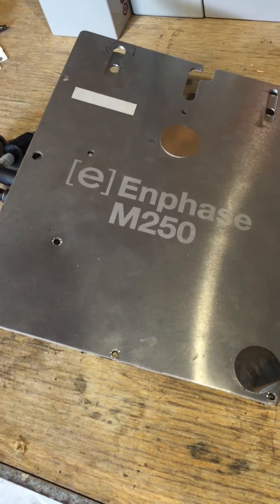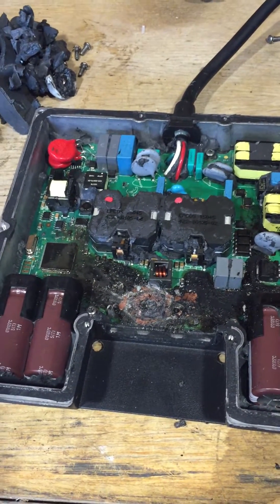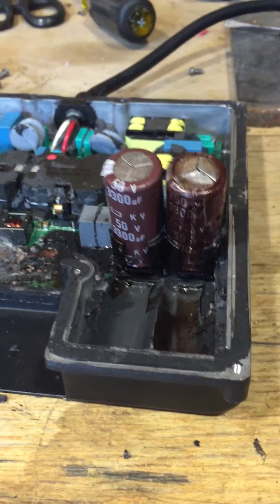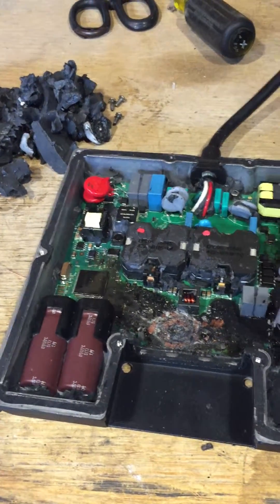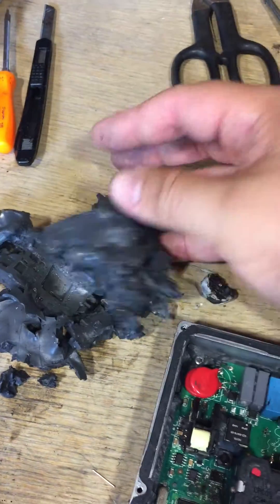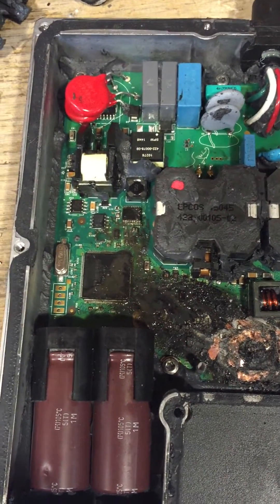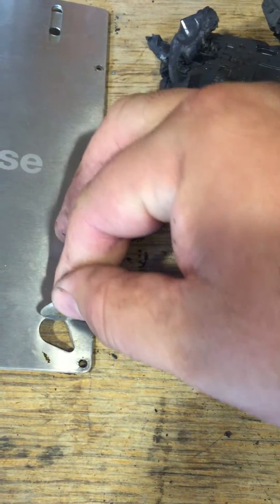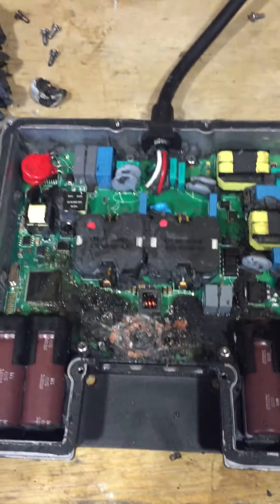Enphase M250 micro inverter not working! Will this be covered by warranty? LOL!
I accidentally over-volted this Enphase M250 micro inverter. 48 volts max is all that should ever be fed into these inverters.  In this video you can see the DC side capacitors vented and the mainboard is chard to a crisp from the dc arcing within..  Total destruction.